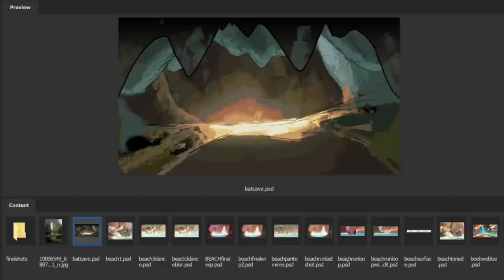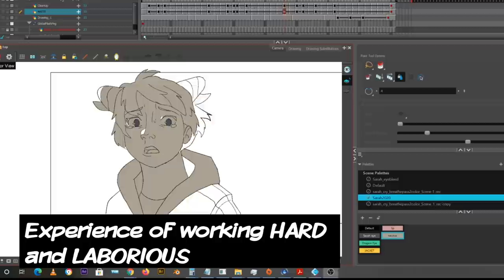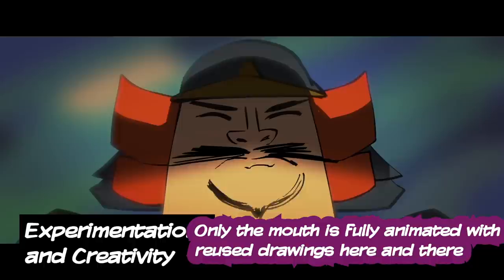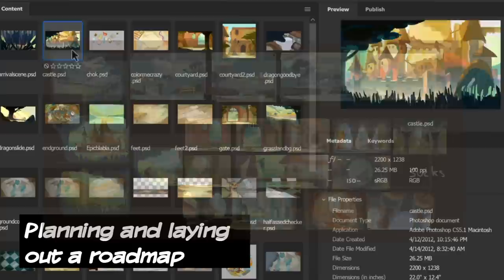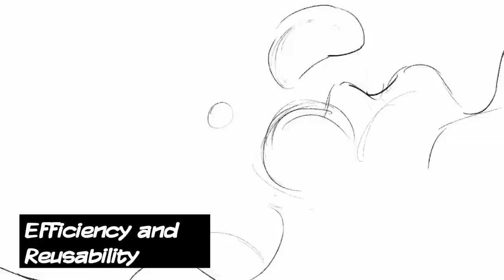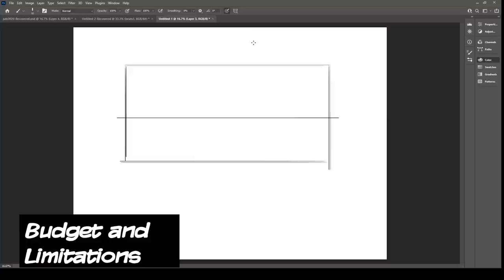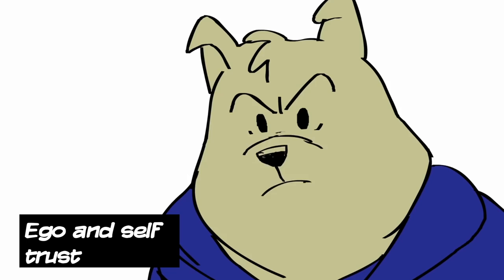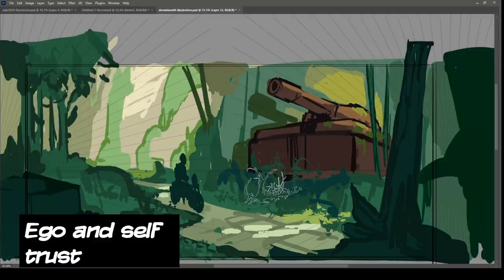How I work smarter (get more done with LESS work)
I encourage everyone to find ways to get more done with less work. Here is my talk on some mindsets to have towards working smarter.

00:00 Intro
01:35 Hard Work
02:40 Creativity
05:21 Road Map
07:04 Efficiency
09:15 Priority
10:36 Budget
12:15 Ego

Software I use:
Animation - TVPAINT
3D - BLENDER